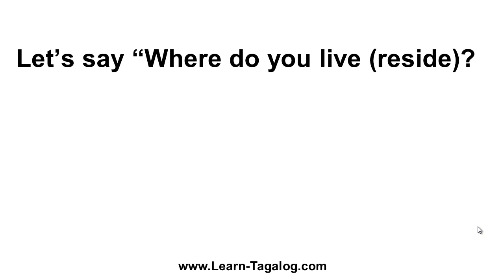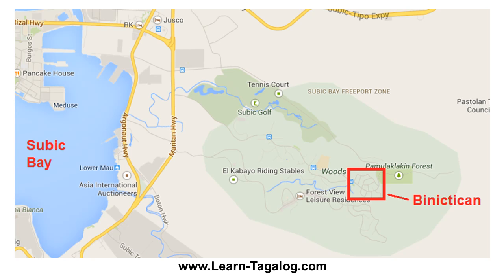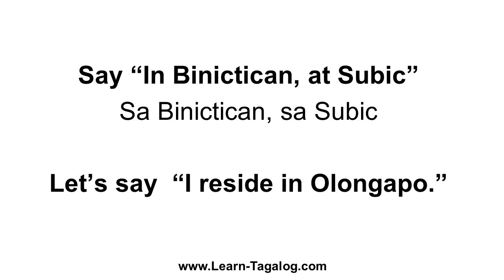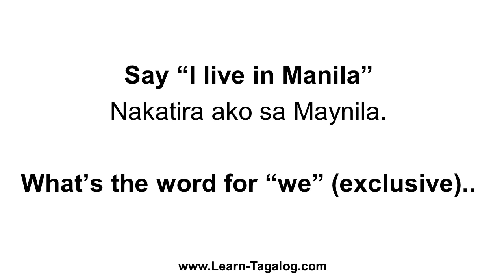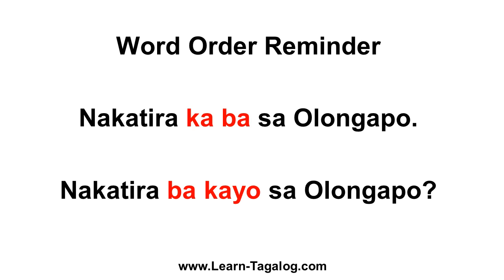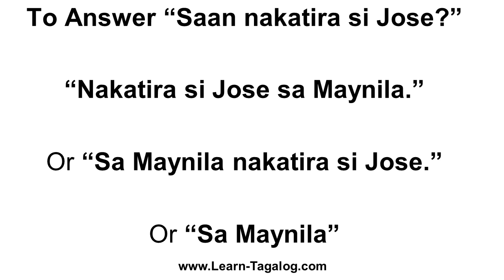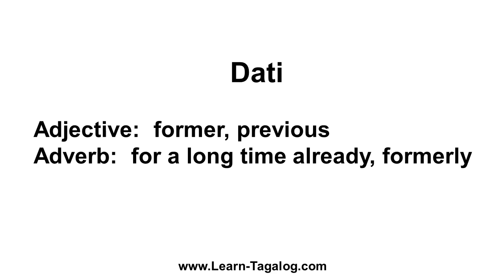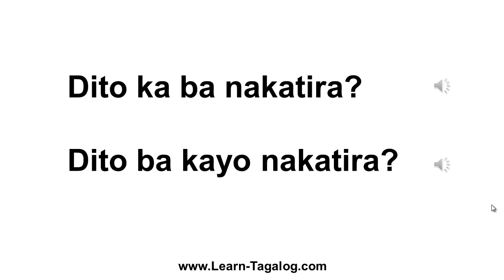Learn Tagalog Lesson 3-6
In this video we focus in on the question "Where do you live?"  or "Where do you reside?".  We look at various ways to answer that question.  You should be prepared for that question if you visit the Philippines, and be ready to give an answer.